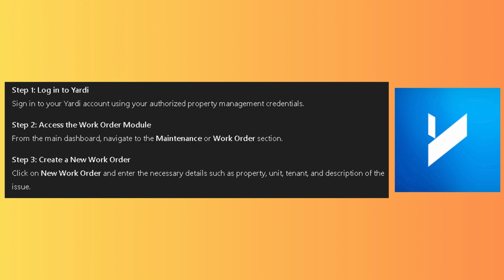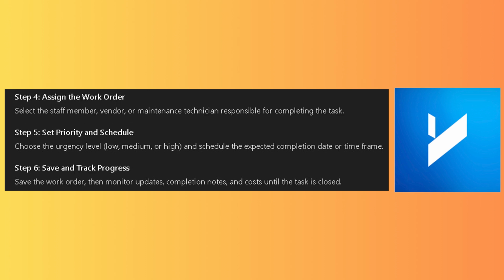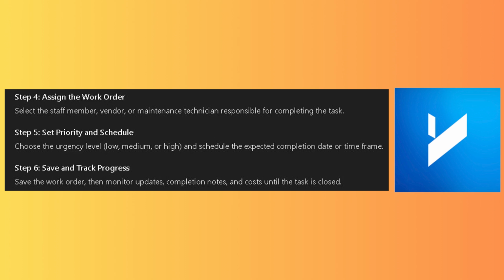Yardi Software Work Order Tutorial (Full Guide) 2025!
In this comprehensive guide I will show you how to do a a work order in yardi software in 2025! Managing maintenance efficiently is crucial for smooth property operations, and Yardi’s Work Order feature makes the process simple and organized. With Yardi, property managers can create, assign, and track maintenance requests all in one place. The system allows you to set priorities, schedule work, and monitor progress in real time, ensuring that tenant issues are resolved quickly and effectively. By following a few easy steps, you can streamline maintenance workflows, improve communication with staff or vendors, and keep properties running smoothly.